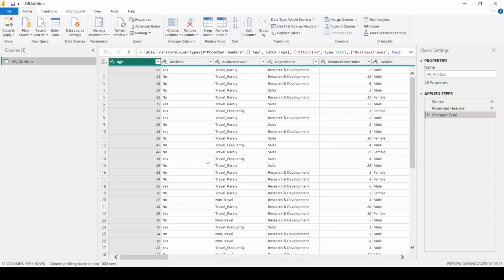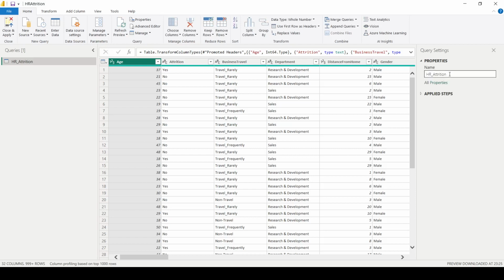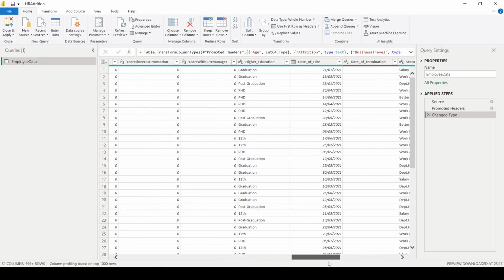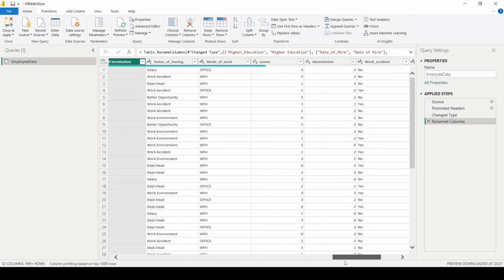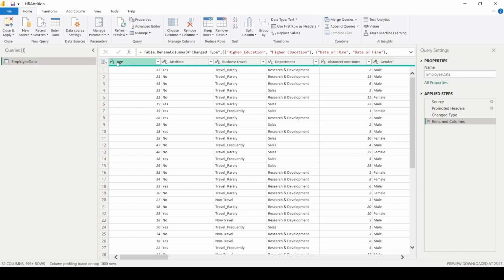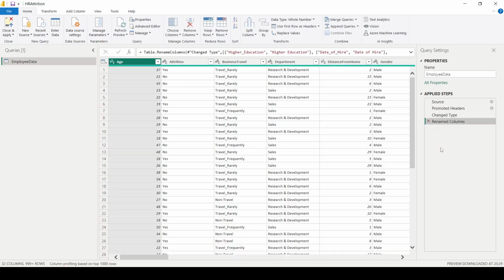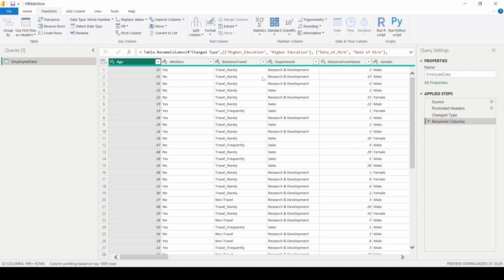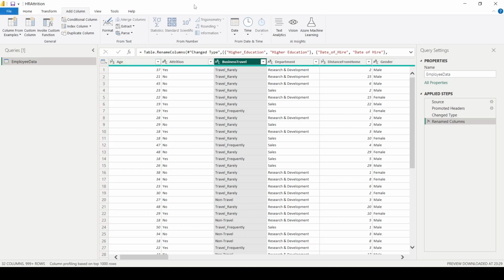Data cleaning and transformation part 1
Cleaning and transforming data in Power BI (Part 1)